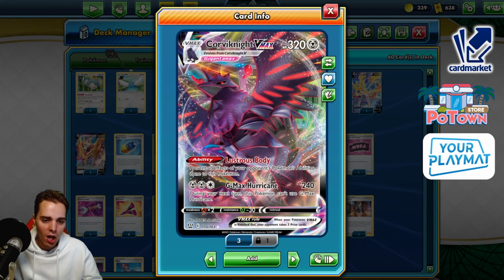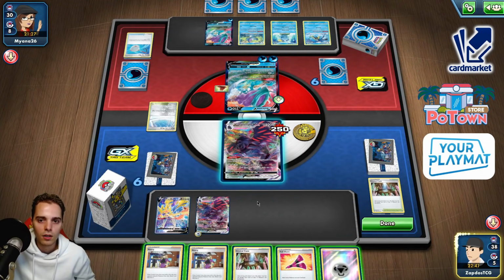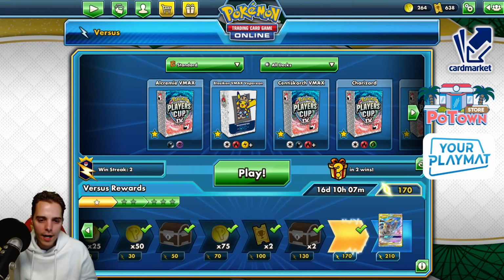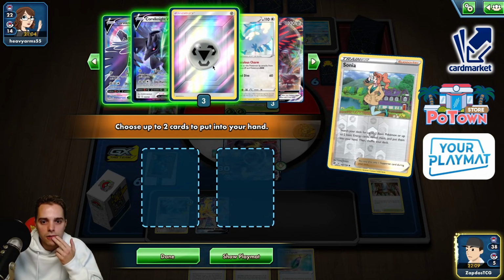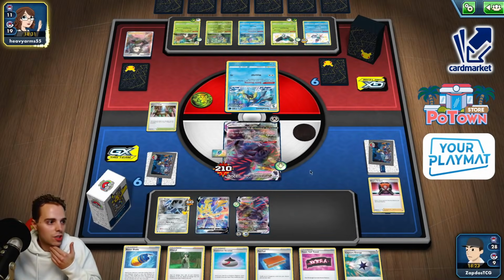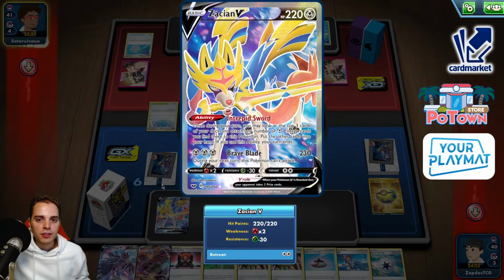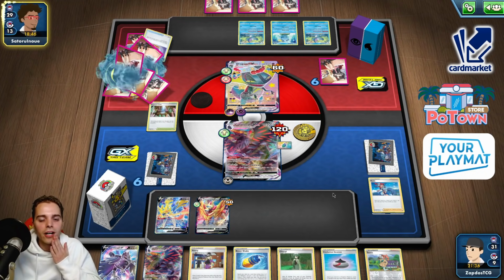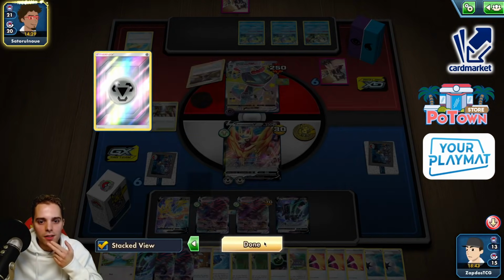Sander Wojcik's Corviknight VMAX Control Deck Heals Infinitely!! (Pokemon TCG)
SANDER WOJCIK'S CORVIKNIGHT VMAX CONTROL DECK IS ABLE TO SPAM CHERYL TO HEAL INFINITELY!! CRAZY CORVIKNIGHT VMAX DECKLIST!

Sup YouTube!
Today we are checking out a Pokemon TCG Control deck. This Corviknight VMAX control deck is able to win games by decking the opponent out. We spam Cheryl to infinitely heal our Corviknight VMAX with the help of Pal Pad to get that back. The new Dialga from Celebrations allows us to get back Crystal Cave or Pal Pad which means healing is always an option with this deck. Thanks to capture energies we are able to find an early game Zacian V to draw cards with Intrepid Sword and because Corviknight VMAX is immune from Quick Shooting, the opponent need to OHKO or we heal off all the damage.

Corviknight VMAX Control decklist:
Pokémon - 14

* 1 Snorlax VIV 131
* 1 Swablu CPA 48
* 1 Altaria CPA 49
* 4 Corviknight V BST 109
* 1 Dialga CEL 20
* 1 Zacian V SSH 195
* 1 Zamazenta V SSH 139
* 4 Corviknight VMAX BST 110

* 1 Marnie SSH 169
* 1 Energy Retrieval SSH 160
* 4 Yell Horn DAA 173
* 3 Avery CRE 130
* 2 Evolution Incense SSH 163
* 2 Pal Pad SSH 172
* 1 Bird Keeper DAA 159
* 4 Cheryl BST 123
* 2 Sonia RCL 167
* 4 Crystal Cave EVS 144
* 1 Boost Shake EVS 142
* 2 Pokégear 3.0 UNB 182
* 1 Tool Scrapper RCL 168
* 1 Team Yell Towel SHF 63
* 2 Boss's Orders SHF 58
* 1 Quick Ball SSH 216
* 3 Skyla RCL 166
* 1 Peonia CRE 149
* 2 Memory Capsule VIV 155

Energy - 8

* 4 Capture Energy RCL 171
* 4 Metal Energy SMEnergy 17

Corviknight VMAX matchup overview:
0:00 Intro
1:14 Corviknight VMAX Deck Profile
2:39 VS Suicune V Deck
15:53 VS Decidueye Inteleon
30:19 VS Shadow Rider Calyrex VMAX
33:49 VS Dragapult VMAX Inteleon

EUROPEAN PLAYER?

/zapdostcg-merch